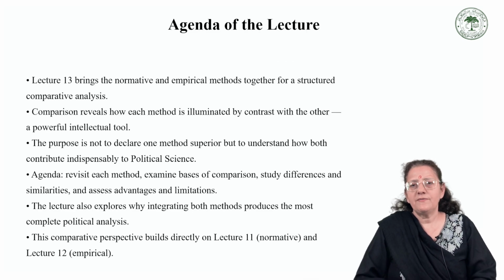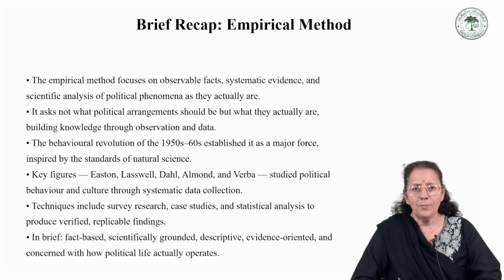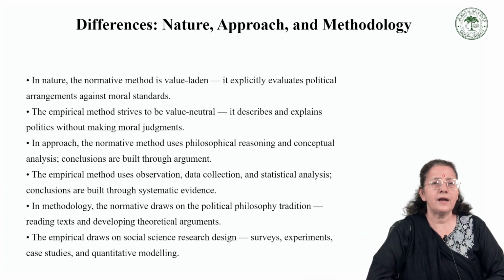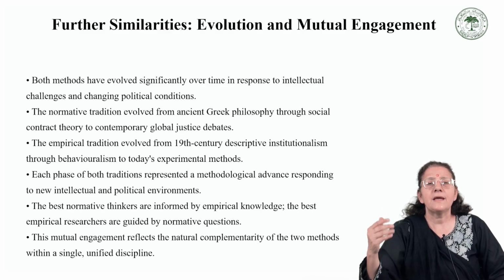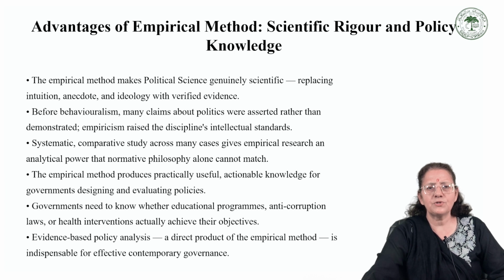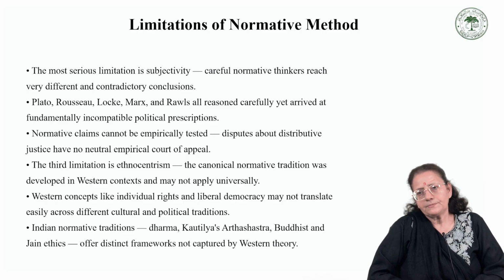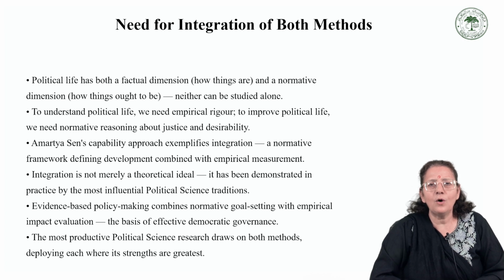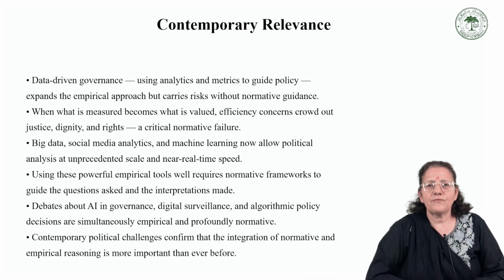Lecture 13: Normative vs. Empirical Method: A Comparative Analysis